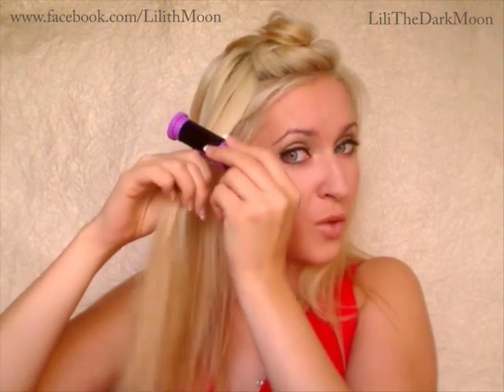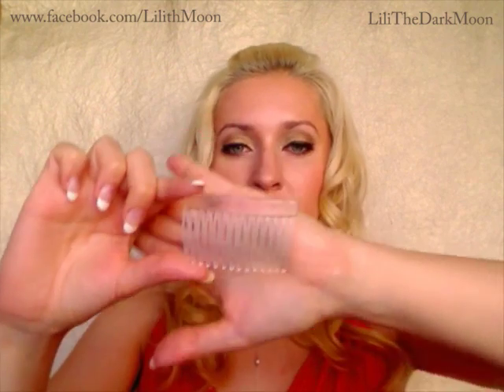Old Hollywood hair Lana del Rey waves Завивка волос дома на бигуди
My hot rollers are "Remington Fast Curls" but I'm not happy with their clips having too strong grips and bending my hair near the roots. That is why If I were to choose hot rollers again, I'd go for "Conair Babyliss Pro Ceramic 20 Roller Hairsetter" which have different type of clips (something like huge pins that shouldnt bend your hair at all).

This elegant,  fashionable and gorgeous look is perfect for a romantic first date, a night out, for a party, for dancers, for prom, homecoming, graduation party, ball, reception, wedding guests and all kind of special occasions and evening events. This stylish red carpet hair will also great as a bridal or bridesmaid hairdo.
Hовогодние прически из длинных волос, вечерние прически дома на длинные волосы, быстрая укладка волос для выхода в ресторан, для съёмок, коктельная причёска для фотосессии, фотосъёмки, балла, вечеринки, плетение косы, прически на средние волосы за 5 минут

Modne fryzury z dlugich wlosow krok po kroku -- fryzura sylwestrowa, na sylwestra, modne, wieczorowe, na wesele, ślubne, na studniowke, na impreze

Elegante hochsteckfrisuren, frisuren zum selber machen für lange haare, für locken,  für glatte haare

Peinados faciles de moda para cabello largo paso a paso y rapidos de hacer, de fiesta, de noche, de novia

Chignon Coiffure facile a faire cheveux longs, rapide, de mariage, de soirée, simple, de bal, de star, de fete, a la mode, a faire soi meme

Acconciature fai da te, semplici e veloci, sposa, capelli lisci, eleganti